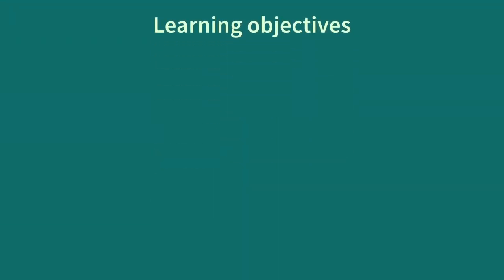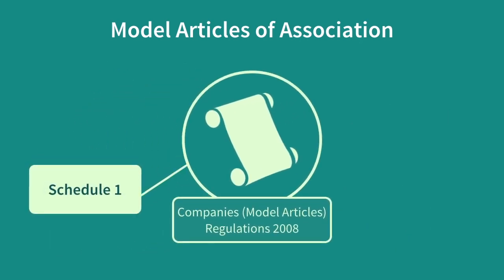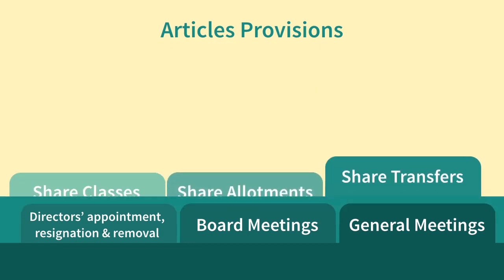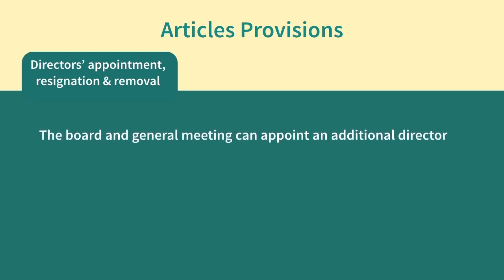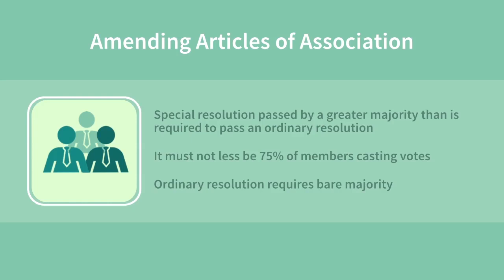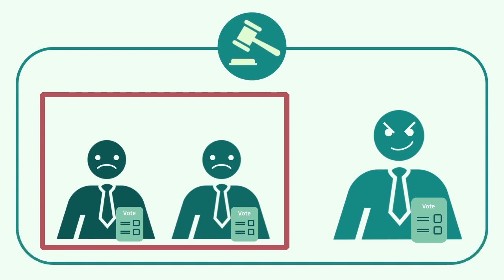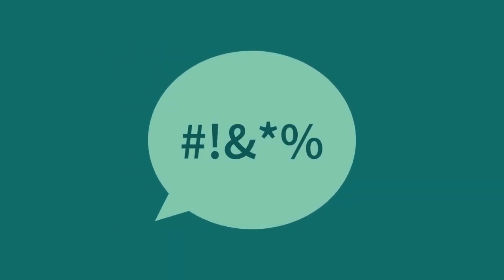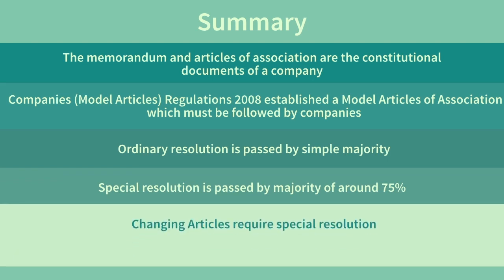Formation and Constitution of a Company Part 2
The Formation and Constitution of a Company
ARTICLES OF ASSOCIATION:
Most companies are set up using standard documents, which are based on the new Model Articles. Model
Articles include articles provisions on:
1) Share classes;
2) Share allotments;
3) Share transfers;
4) General meetings;
5) Board meetings;
6) Directors’ appointment, resignation & removal;
Notes:
- Company is free to incorporate articles and amend articles at any time by special resolution of its
shareholders. Special resolution is a resolution passed by a greater majority than is required to pass an
ordinary resolution (usually not less than 75% of votes);
- Converting a public company into a private company must also be approved by the Central Government;
- A Resolution to amend company’s articles takes effect on a day it is passed or on a later date specified in
the resolution;
- A private company is prohibited from altering its articles if it is inconsistent with S.12 of Companies Act
2006;
Amendments must not:
- Conflict with Companies Act;
- Be illegal;
- Deprive members of Statutory Protection;
consent;
- Be an abuse of majority power.

NAME OF THE COMPANY:
A limited company’s name is subject to restrictions, controls and requirements:
1) The name must not be the same as or too like an existing name;
2) Private limited company names must end with “limited” or “Ltd.”;
3) Certain characters, signs, symbols and punctuation will not be permitted;
4) Names cannot suggest a connection with government;
5) Permission is required if the name includes any “sensitive” words or expressions set out in the regulations;
6) The name should not be offensive or include offensive words;
Note: it is advisable to check potential name with the Companies House WebCheck facility and to check the
name against the Trademarks Register.